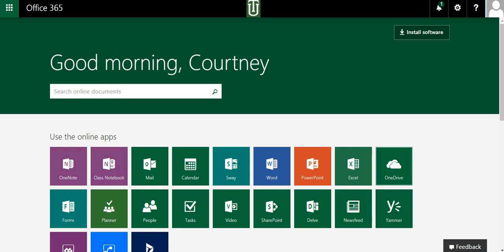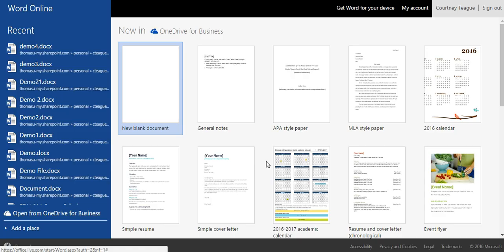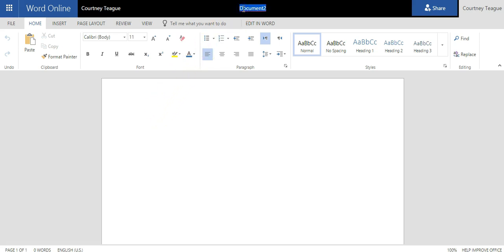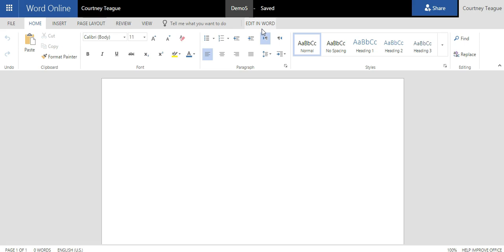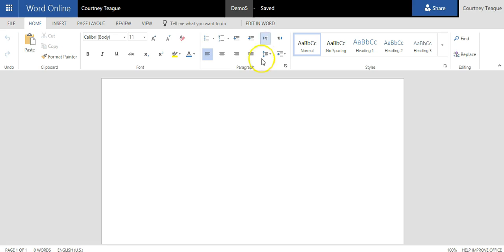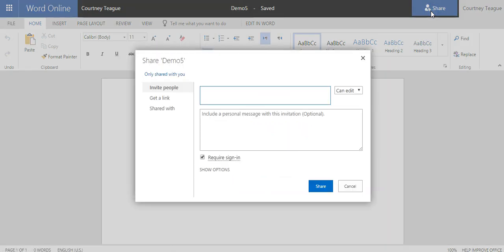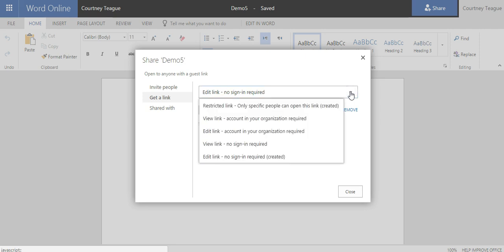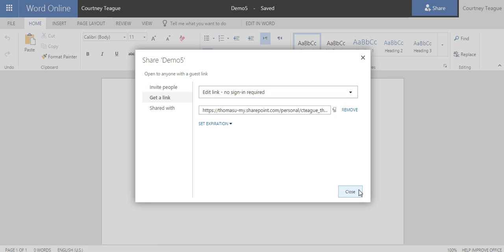How to create a Microsoft Word Online document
In this video, you will learn how to create a Microsoft Word Online document in  Office 365